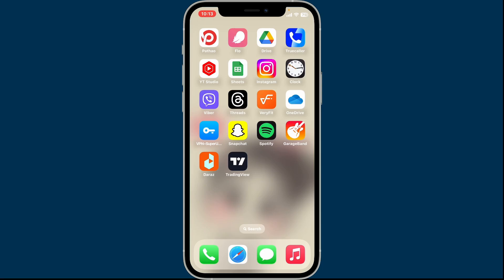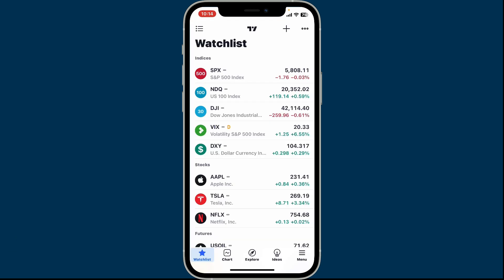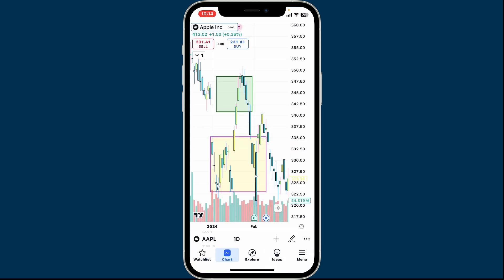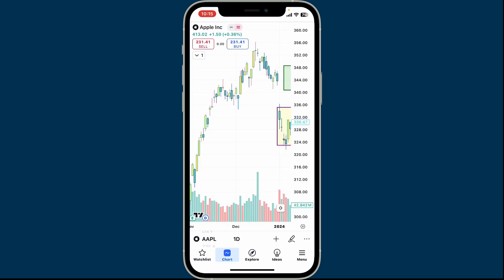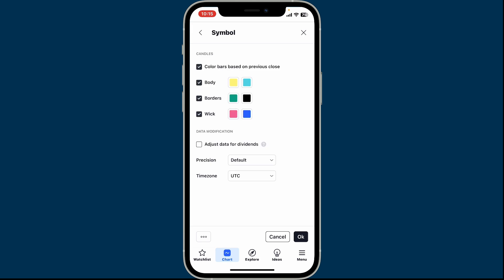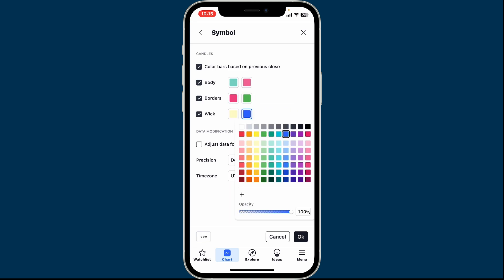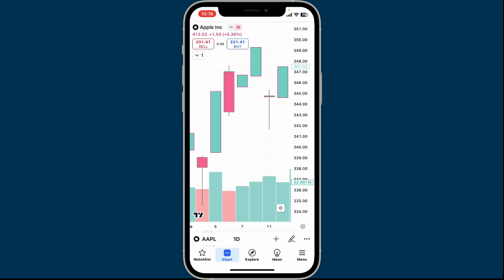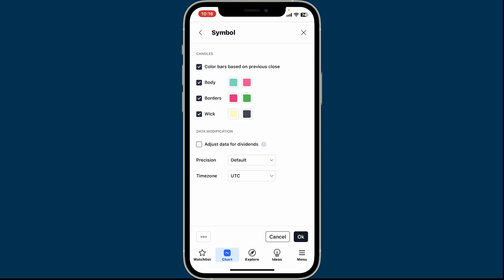How to Change Candle Stick Colors on TradingView App 2025?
Want to personalize your TradingView chart? In this tutorial, we’ll guide you through the process of changing candlestick colors on the TradingView app. Whether you prefer a darker or lighter theme, changing the color of your candles can help you better visualize market trends and make your chart easier to read. Follow these easy steps to customize your candlestick colors on TradingView!